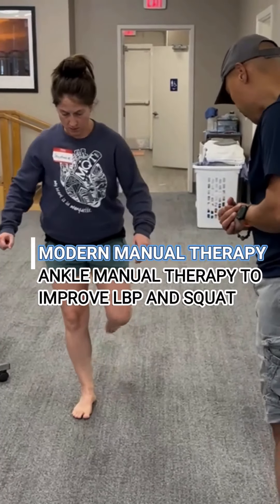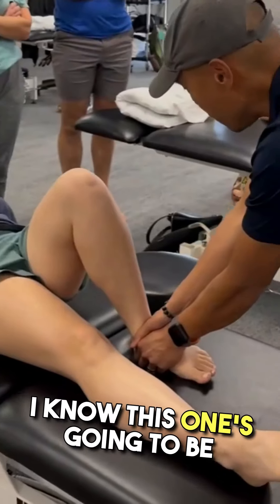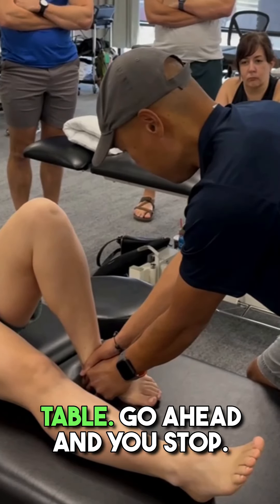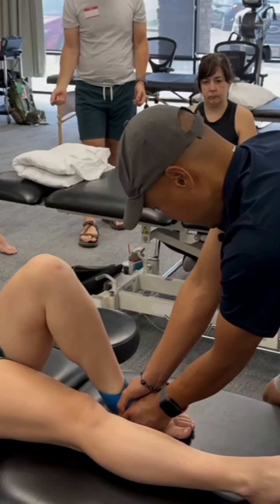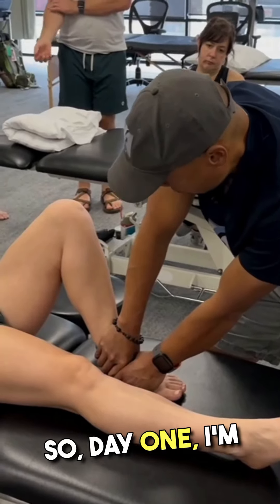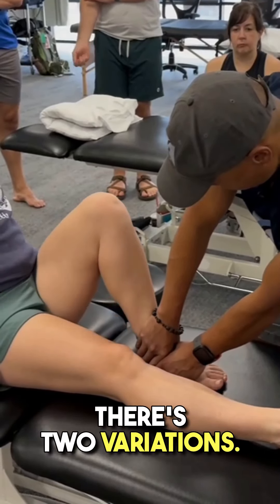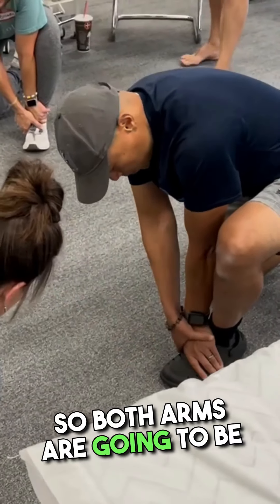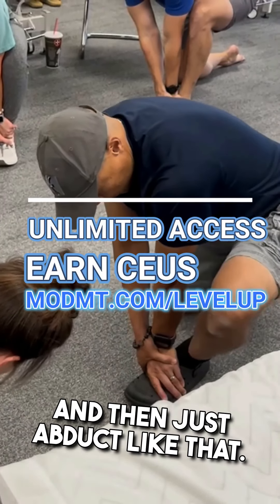Ankle Manual Therapy to Improve Low Back Pain and Squat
This PT had a history of LBP, glute pain and difficulty with SL stance, DL, and squats on the left side. In addition to improving her lumbar and hip motion with lumbar sideglides to the left, I also assessed her lateral tibial glide. This test easily becomes a reset and often dramatically improves ankle dorsiflexion and SL stance/stability. Her Recovery Plan initially is lumbar sideglides to the left hourly along with lateral tibial glides. Also a healthy dose of not overdoing it and grading her way back to running and lifting. Are you a patient in need of my help? Clinician? Level up with our full online seminar and learn how to easily Eval, Reset, and Stabilize most MSK conditions like a boss! Now approved in most states for PT CEUs!

Join MMT Insiders! Get exclusive long form videos, chat with other MMT Fans and The Eclectic Approach Team, live video Q&As, all new MINI Courses on different areas of the body - exclusive to Insiders!